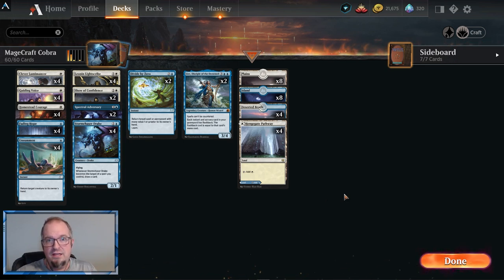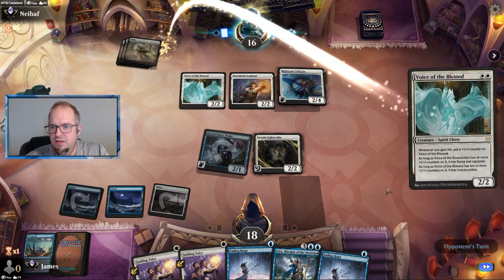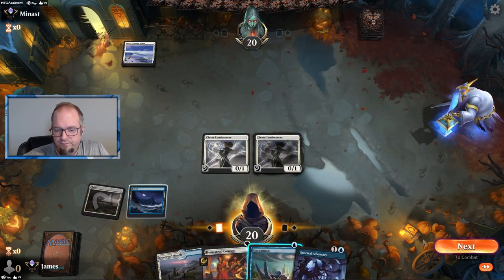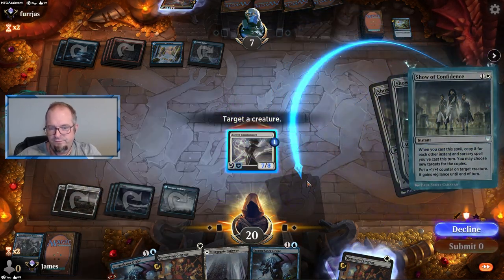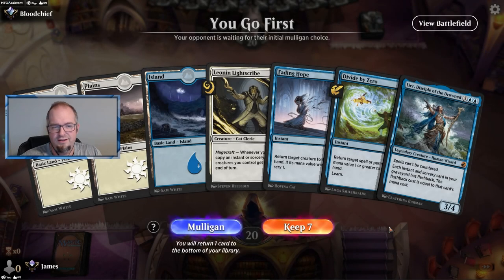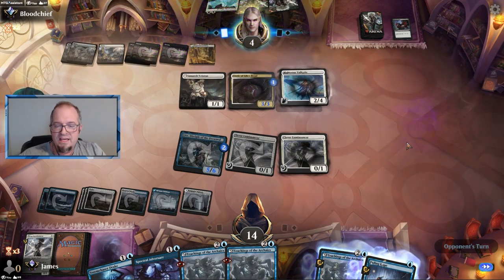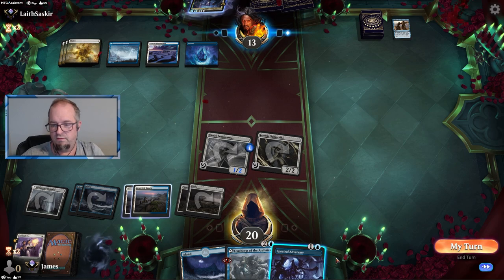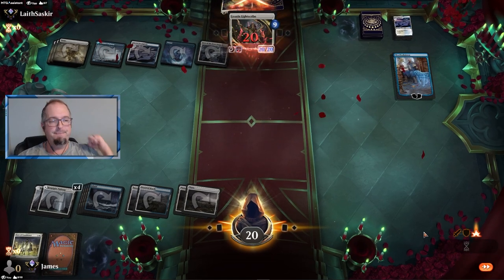☀️💧 Azorius MageCraft COBRA is my new FAVORITE! | Ranked Ladder | Innistrad Crimson Vow | MTG Arena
Draw an insane amount of CARDS using our new Stormchaser Drake and HIT SUPER HARD AND FAST. My new FAVORITE deck for sure!
Use THIS CODE for FREE stuff:  COURIERBAT

Deck
4 Stormchaser Drake
4 Hengegate Pathway
4 Deserted Beach
4 Clever Lumimancer
4 Guiding Voice
4 Fading Hope
2 Divide by Zero
2 Show of Confidence
4 Leonin Lightscribe
2 Lier, Disciple of the Drowned
4 Unsummon
8 Island
4 Homestead Courage
8 Plains
2 Spectral Adversary

Sideboard
1 Environmental Sciences
4 Teachings of the Archaics
2 Expanded Anatomy